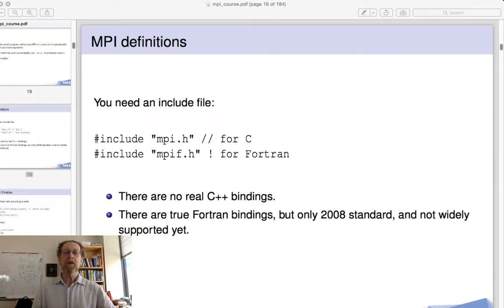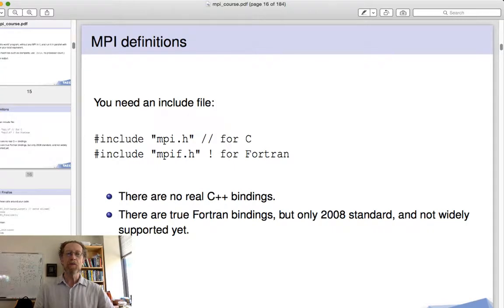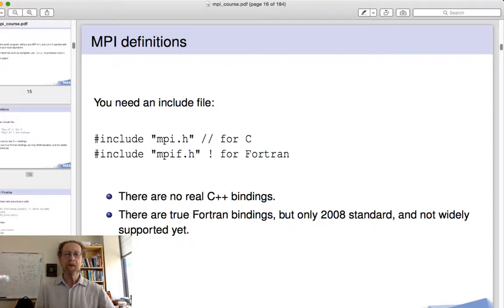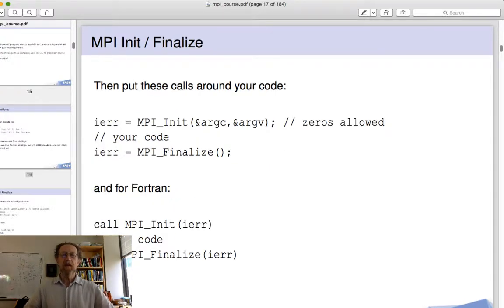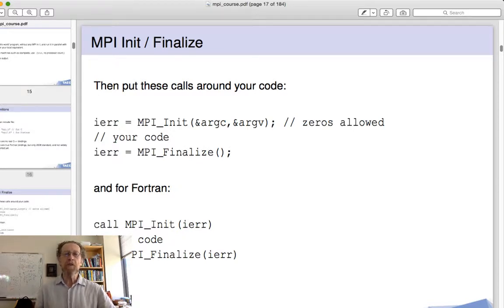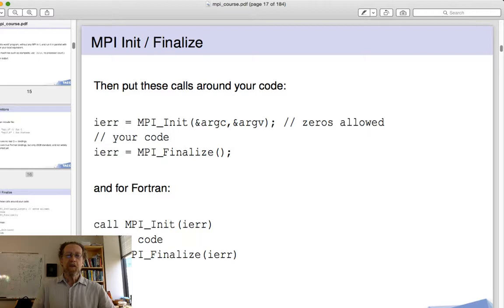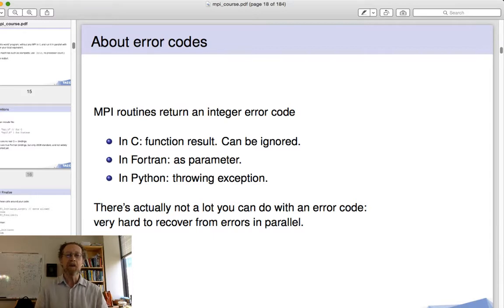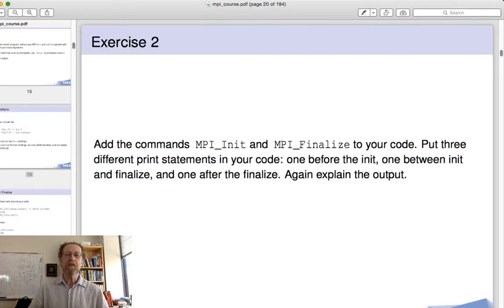4 MPI Init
Your first two MPI commands! And the code between Init and Finalize is not a "parallel region" or so!